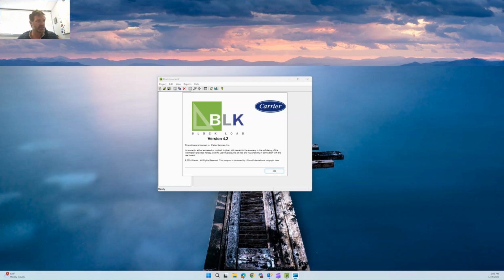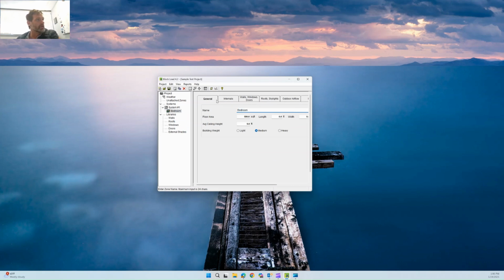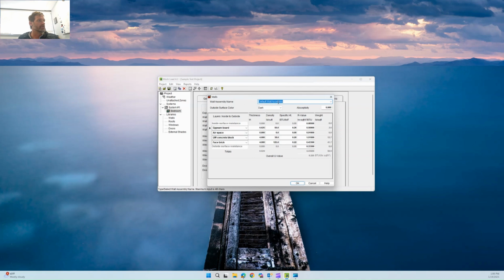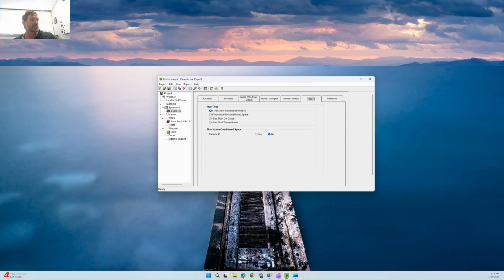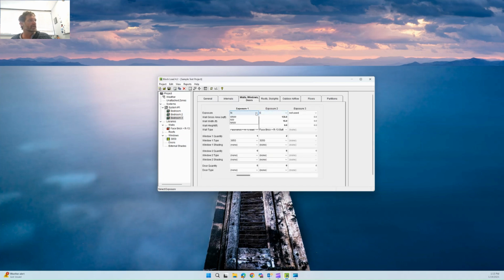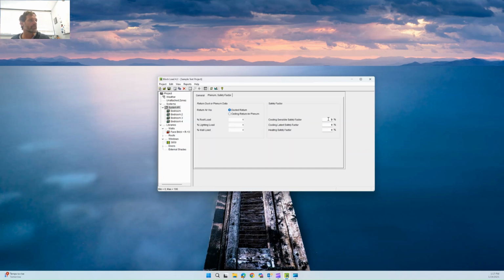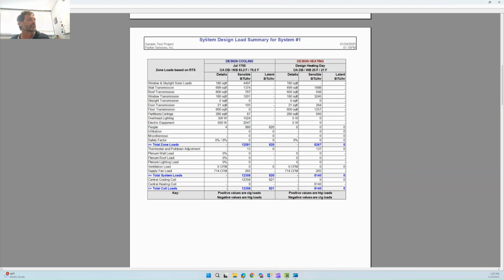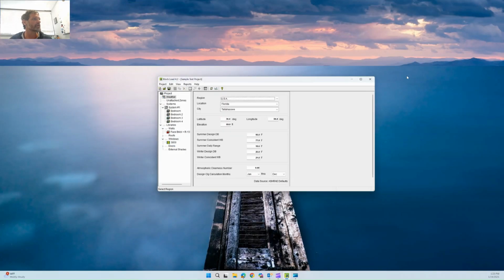Block Load Tutorial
This is a short overview for the Carrier Block Load v. 4.2 program.